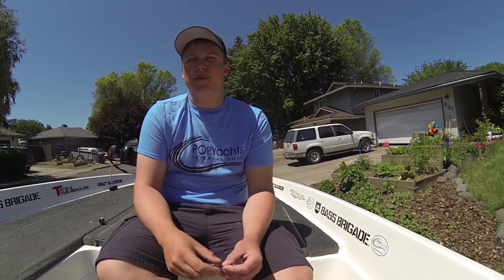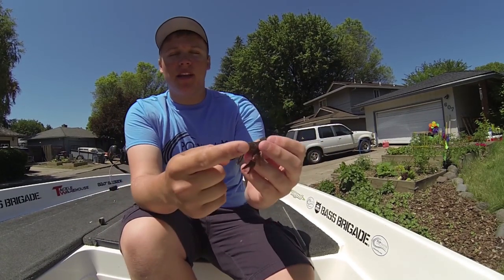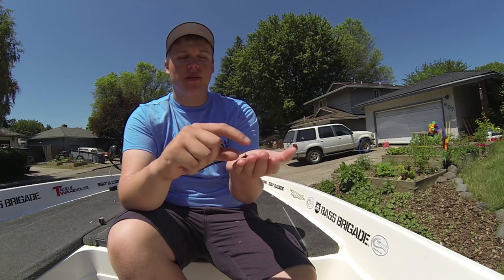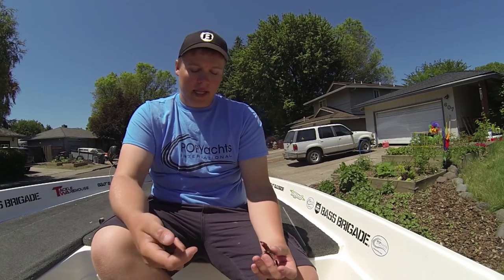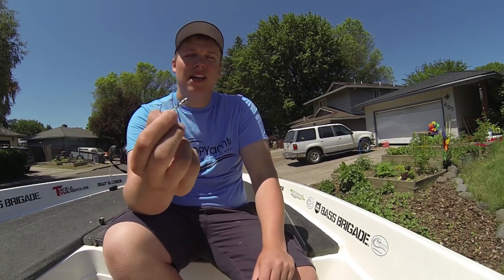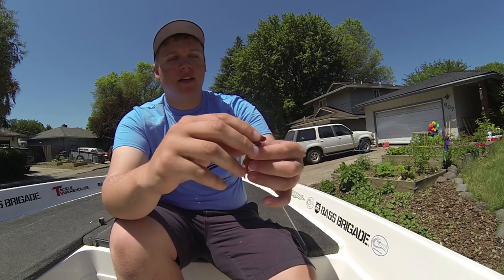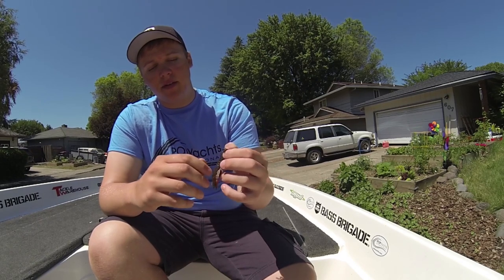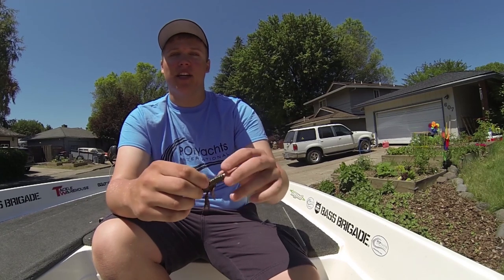Internal rigging craw soft plastics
Possible new way to rig your soft plastic craw baits for optimum
finesse.